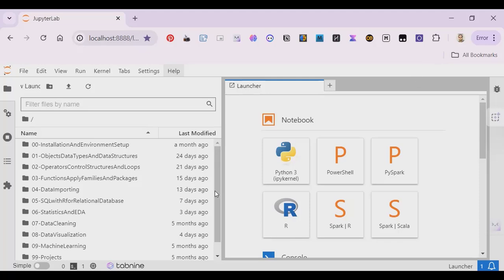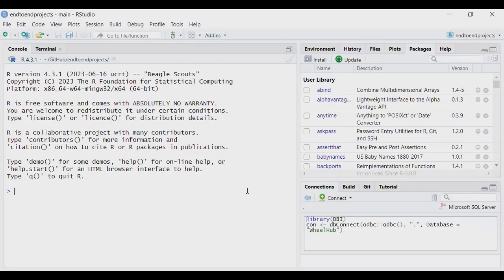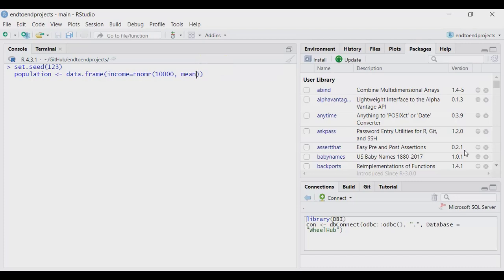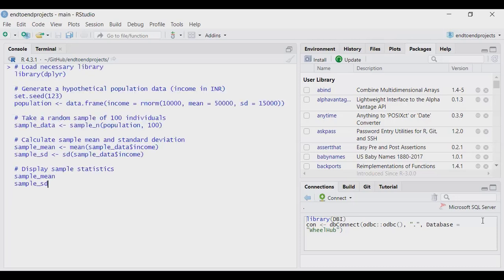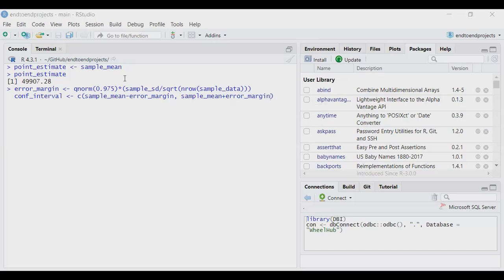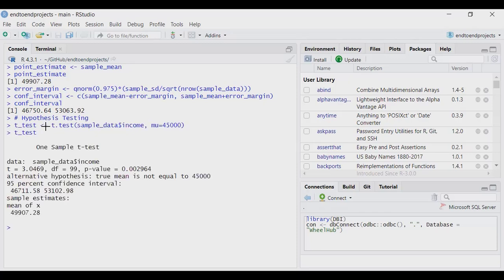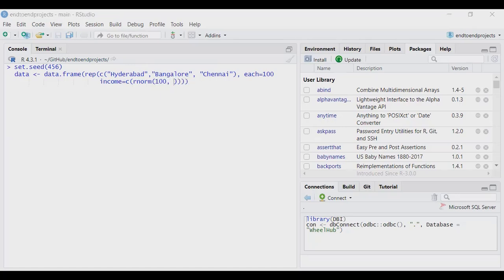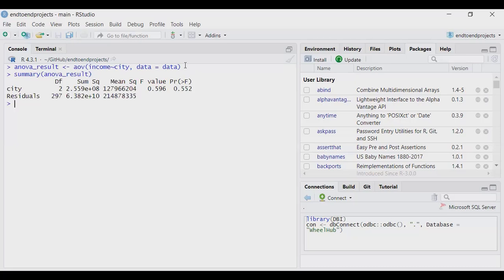Part 5 - Statistics and EDA with R | Perform Statistics & Exploratory Data Analysis with R | Uplatz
| In this 5th part of our series, "Introduction to Statistics and EDA with R," we delve deeper into performing statistical analyses and exploratory data analysis using R. We begin by exploring how to compute and interpret confidence intervals, providing insights into how these intervals offer a range within which we expect the population parameter to fall.

By applying R functions, we illustrate how to assess data precision and validity through practical examples, like the Titanic dataset, and how to perform hypothesis testing to validate assumptions about data.

Additionally, this part covers advanced techniques such as t-tests and ANOVA (Analysis of Variance) to compare datasets and draw conclusions about different populations. With hands-on demonstrations and clear explanations, you'll gain the skills to effectively analyze and interpret complex datasets, enhancing your ability to make data-driven decisions. Join us as we explore these essential tools and techniques in R to elevate your statistical analysis and data exploration skills.

Statistics and Exploratory Data Analysis (EDA) with R is a powerful approach to understanding and interpreting complex datasets. By leveraging R’s robust statistical functions and visualization tools, users can uncover hidden patterns, trends, and relationships within their data. EDA involves various techniques such as data cleaning, summarization, and visualization, which are essential for accurate analysis. R provides a comprehensive environment for performing these tasks, offering packages and functions tailored for diverse analytical needs. Mastering EDA with R equips data professionals to make data-driven decisions and extract actionable insights effectively.